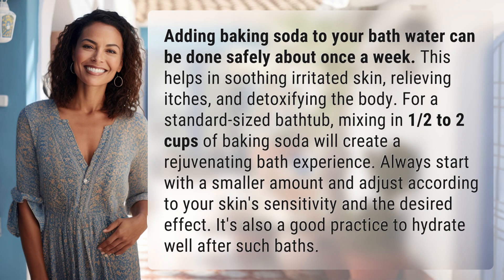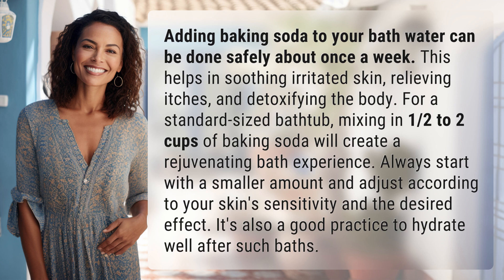How often should you put baking soda in bath water?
Baking Soda Baths: How Often Should You Do It? 👉 Baking Soda Baths 👉 Learn how often you should add baking soda to your bath water for soothing and detoxifying benefits. Follow our tips for a rejuvenating experience!

Laura S. Harris (2024, April 13.) How often should you put baking soda in bath water?
    🌐 AskAbout.video